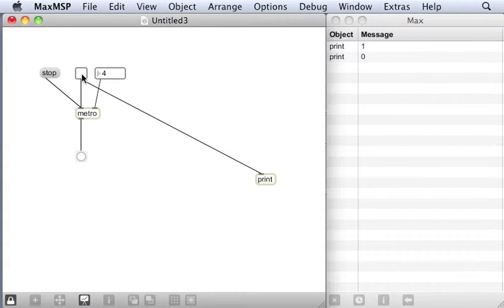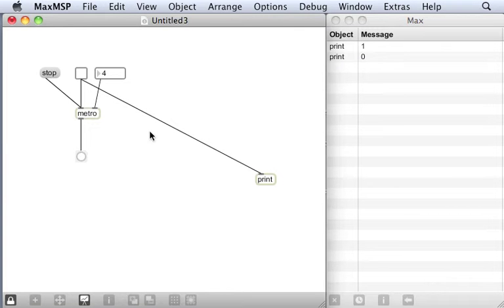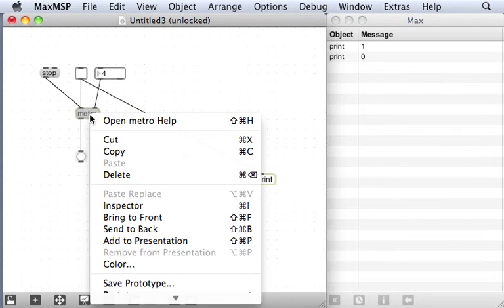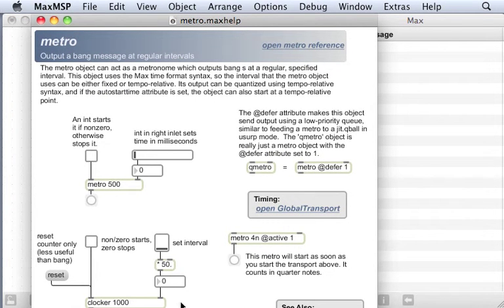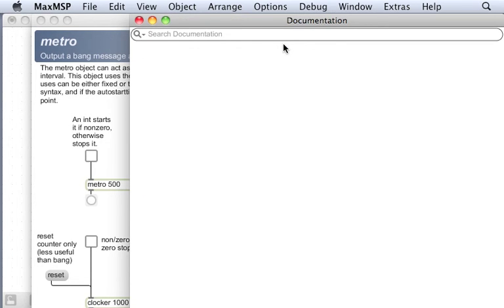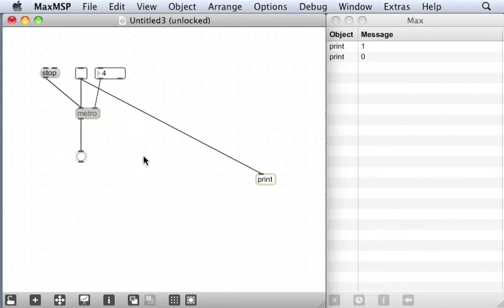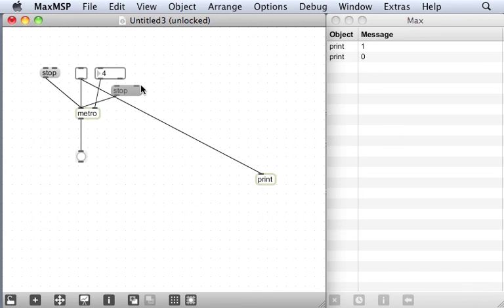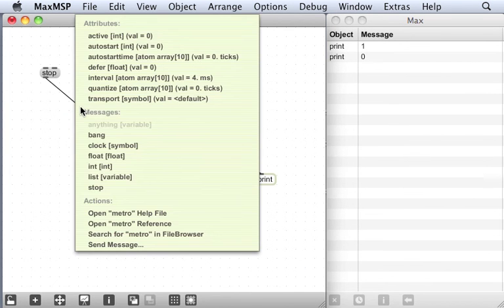05 more about messages, and getting help in Max 5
Fifth basic tutorial; ways of finding out what messages can be used with a particular object in Max 5